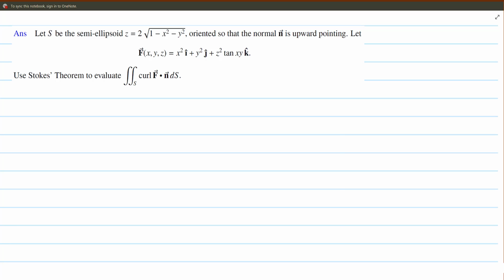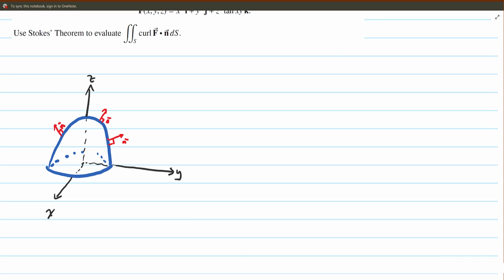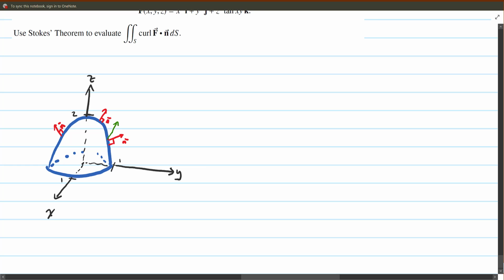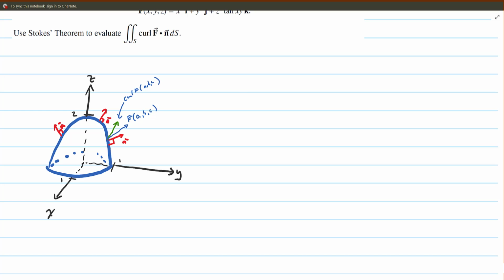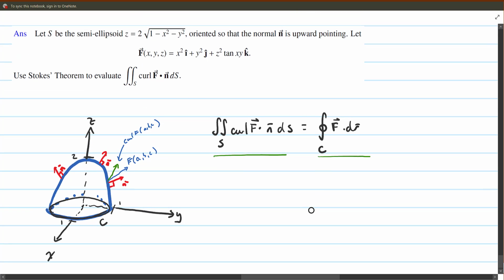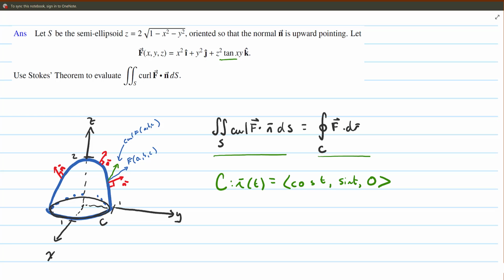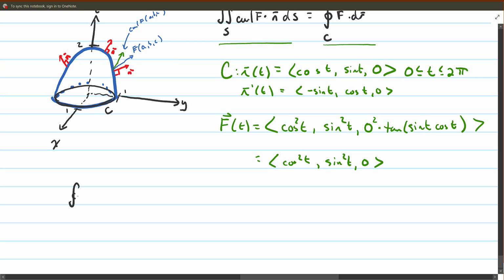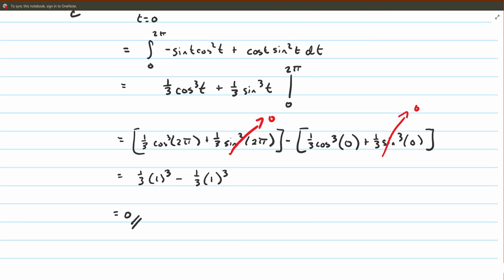Example of Stokes Theorem